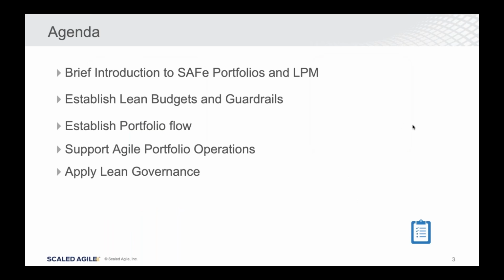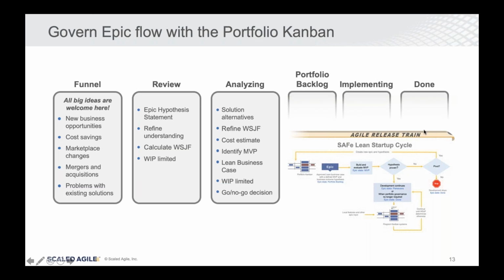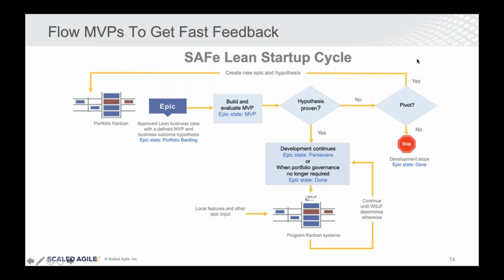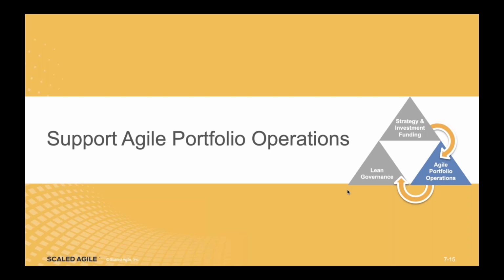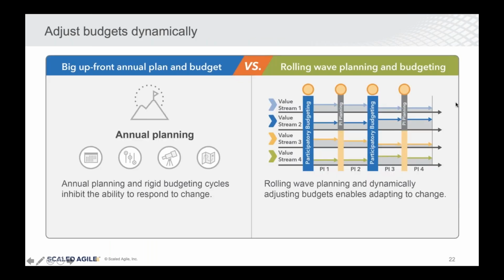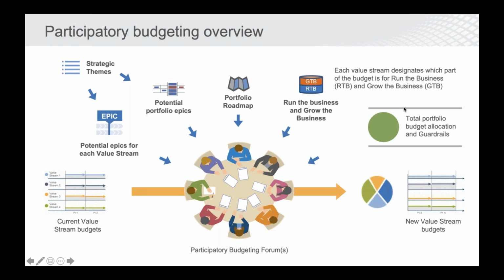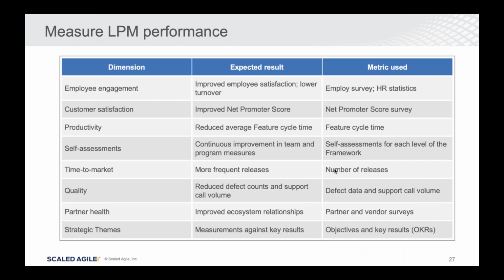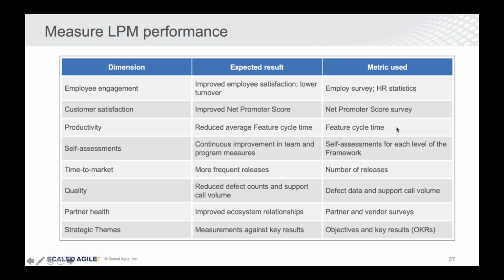Implementing SAFe® Lean Portfolio Management for Executives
Connect your portfolio to enterprise strategy, establish lean budgets, apply lean governance and ensure portfolio flow with Lean Portfolio Management in the context of the Scaled Agile Framework®.

Presented by: LitheSpeed SVP of Business Agility Roland Cuellar and Scaled Agile Principal Consultant Luke Hohmann

Visit LitheSpeed.com for support scaling Agile.